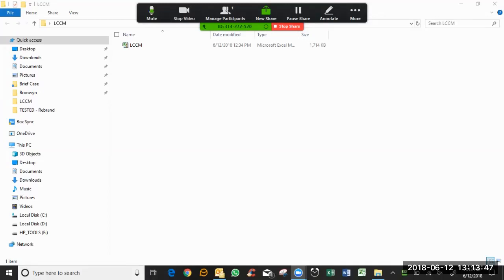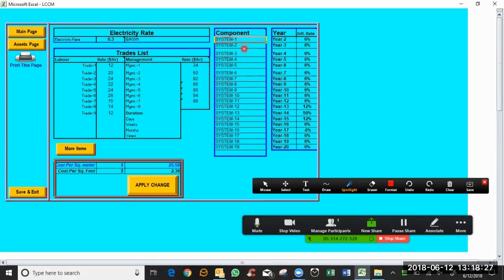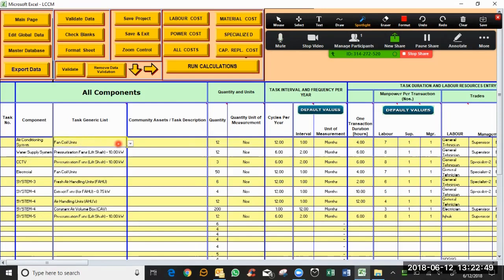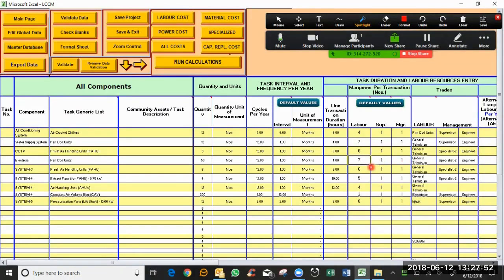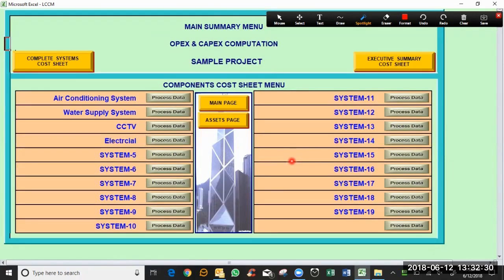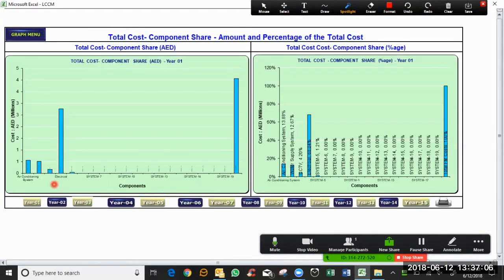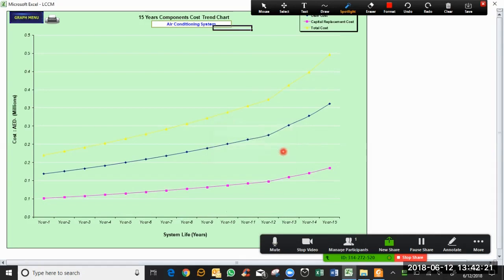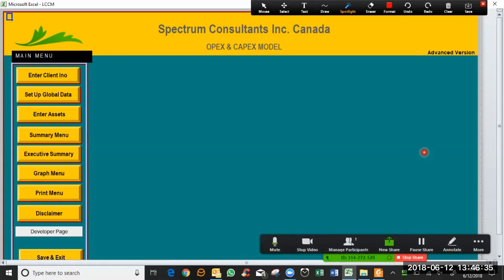Assets LifeCycle Cost Analysis Demonstration